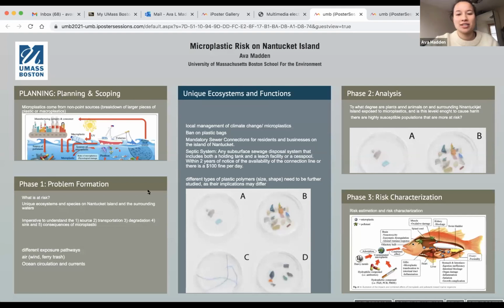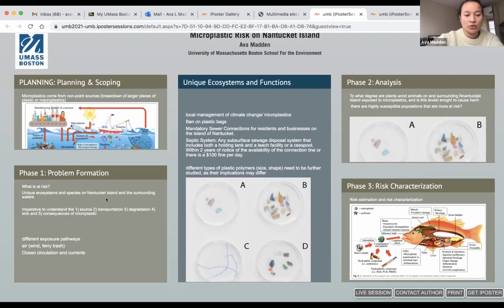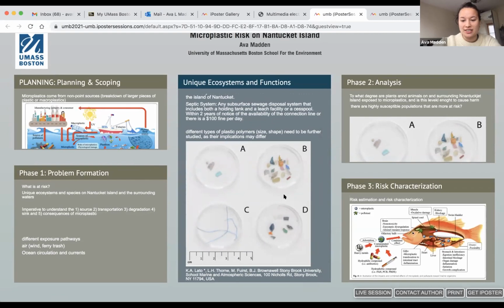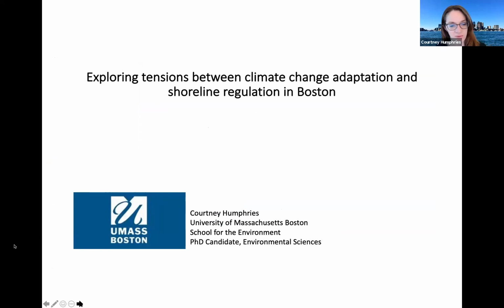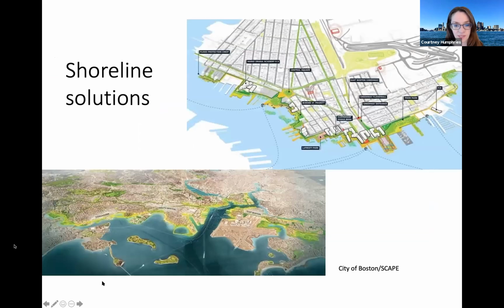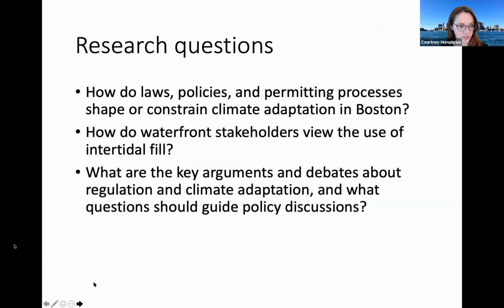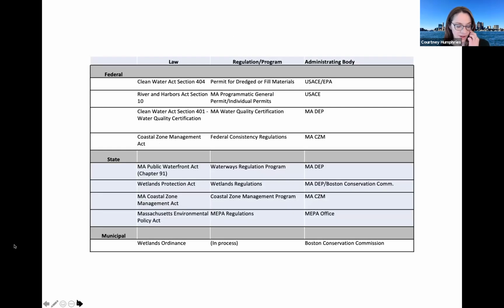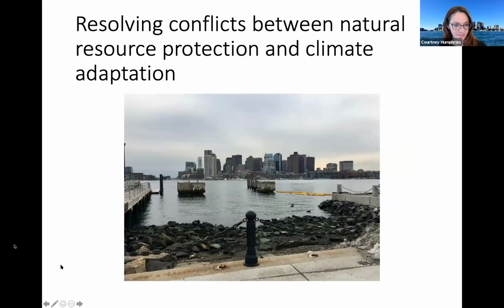SFE Earth Day Symposium - Session 3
SFE 2021 Virtual Earth Day Symposium with the Session 3 lightening talks!